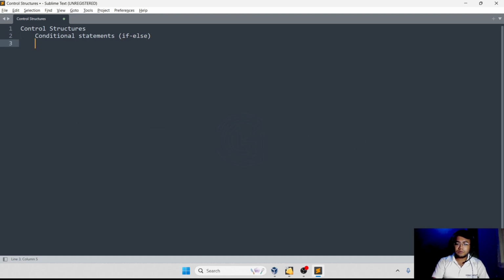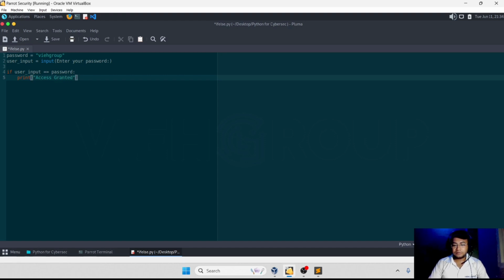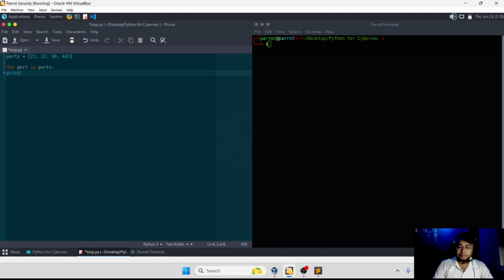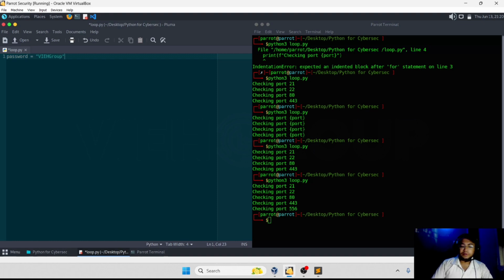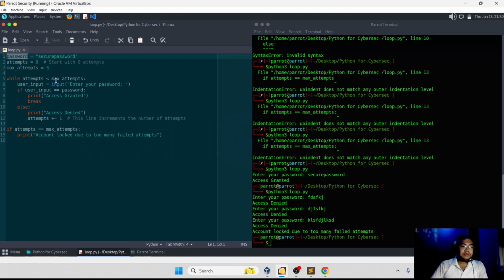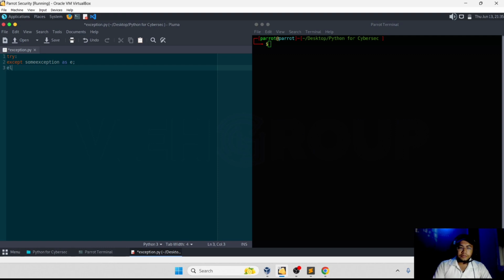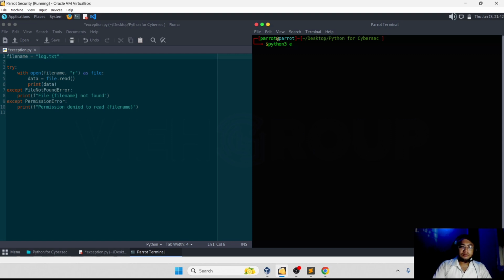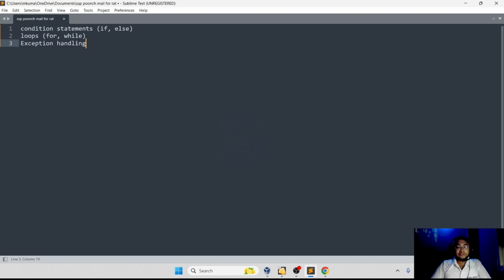Python for Cybersecurity | Control Structures | Conditional statements, Loops, Exception handling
Python for cybersecurity | Basic Syntax and data types